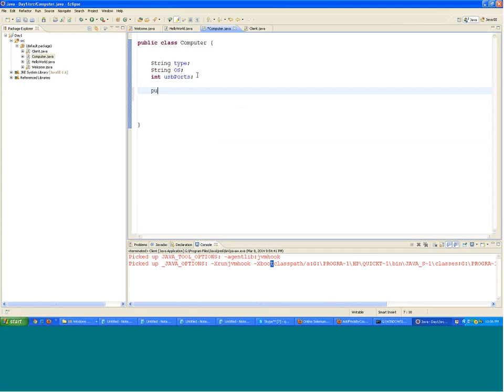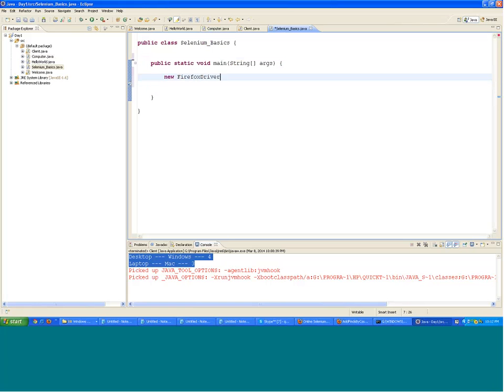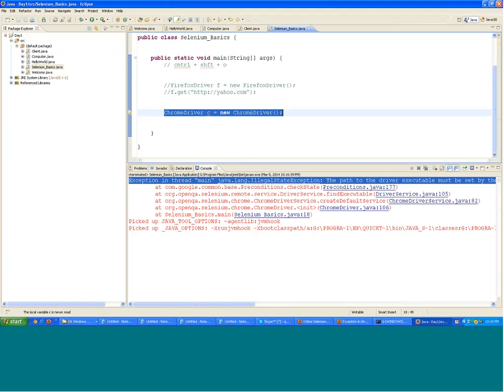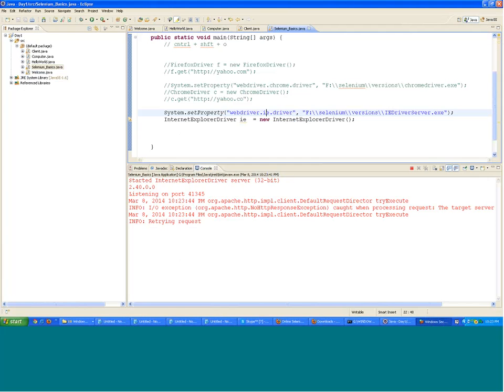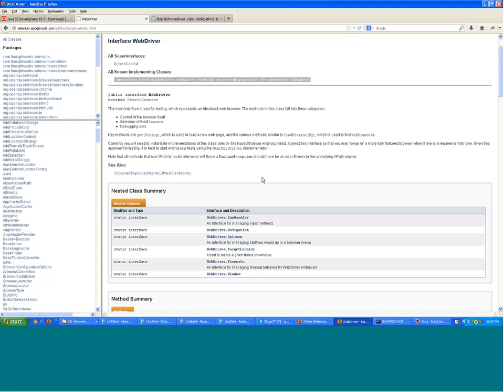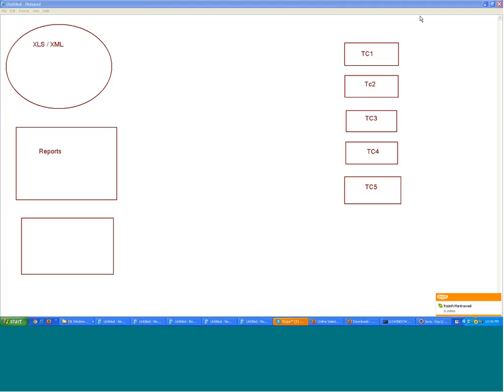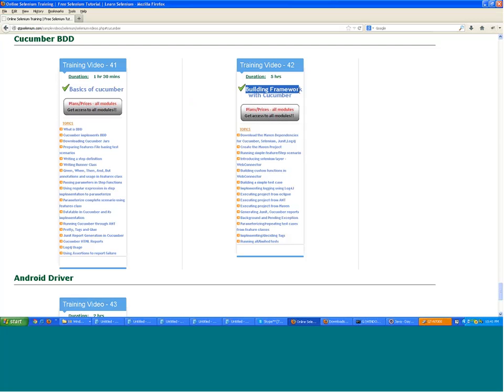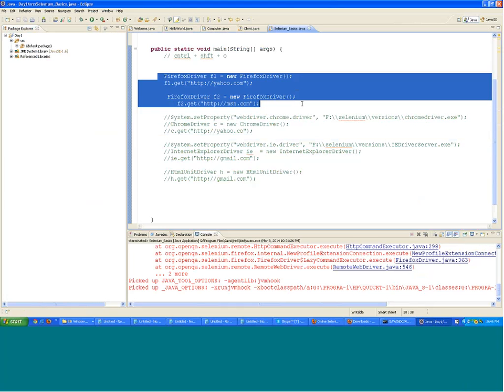Selenium Training Tutorial - Download selenium - Learn Webdriver Day 1 Part 2